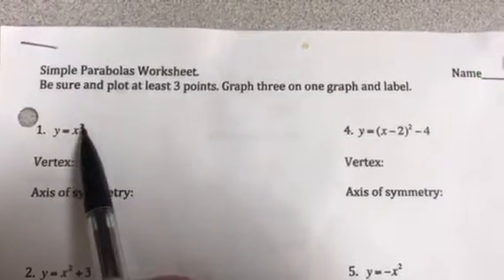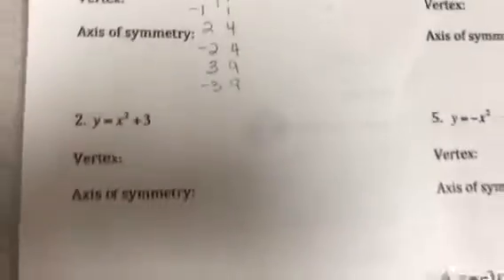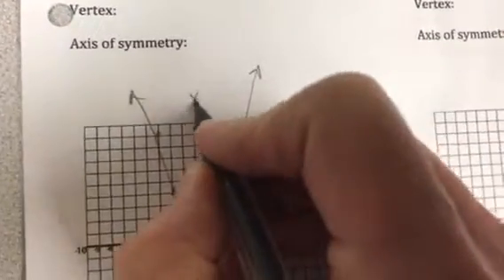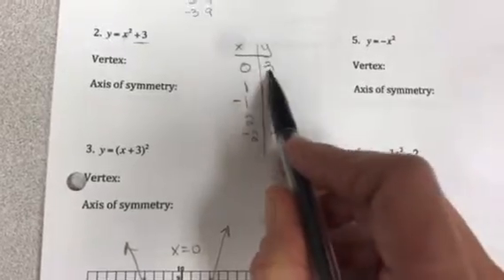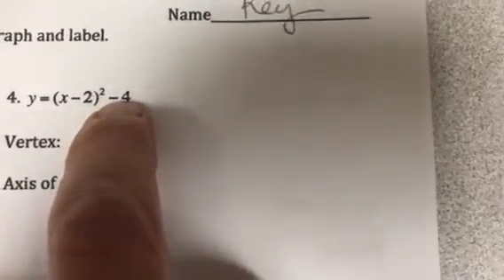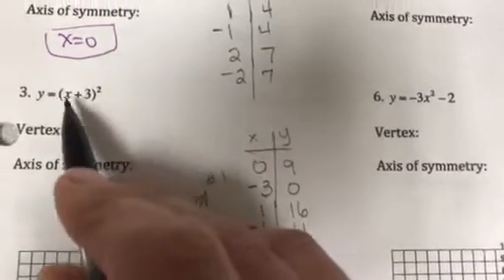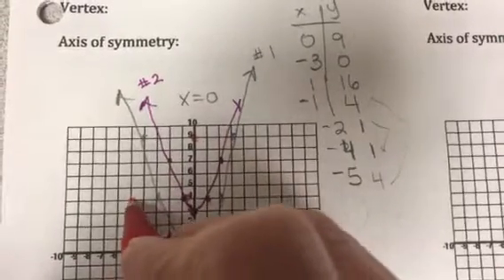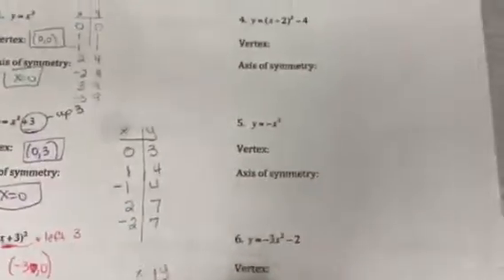Algebra 2 Simple Parabola WS Part 1